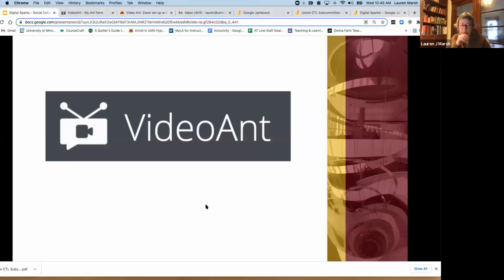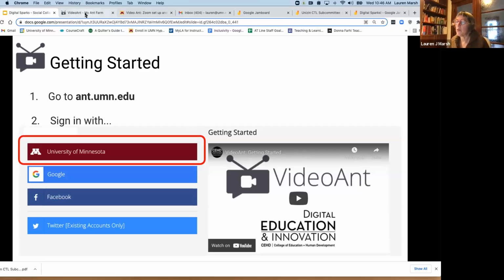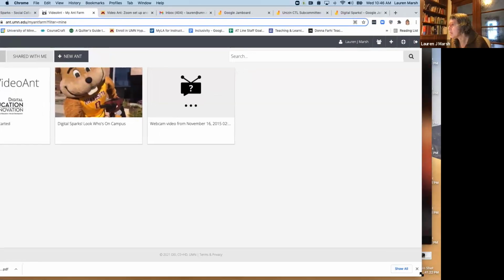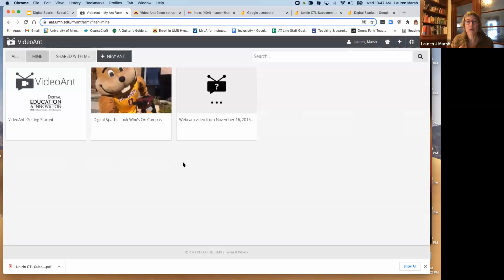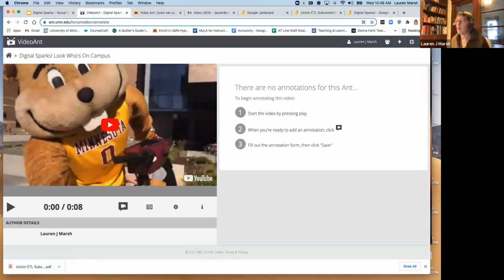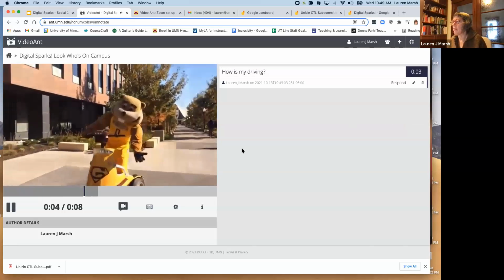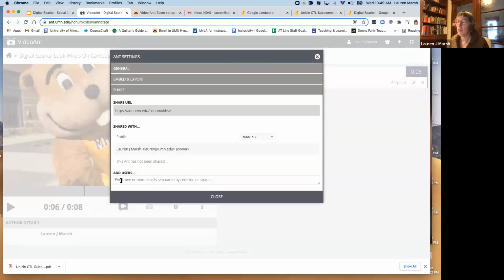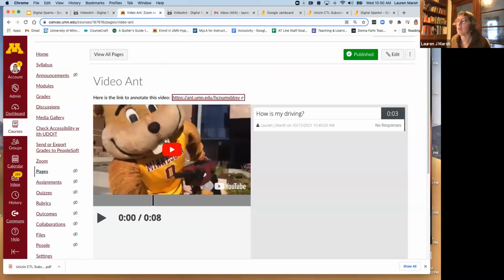Digital Sparks: VideoAnt (Oct21)